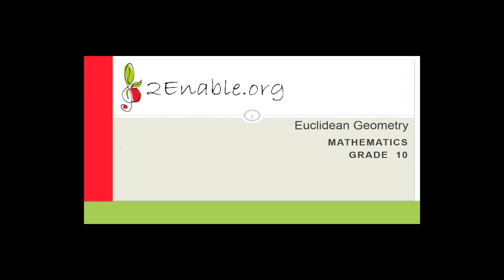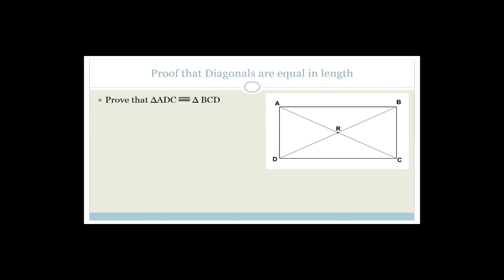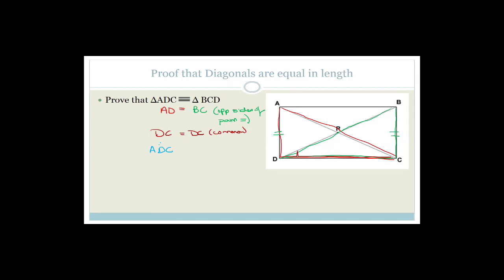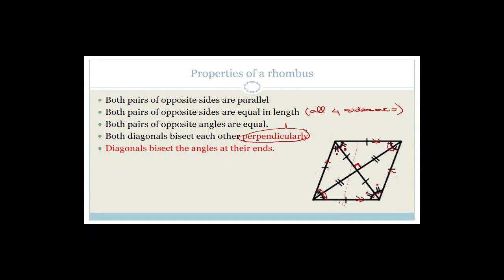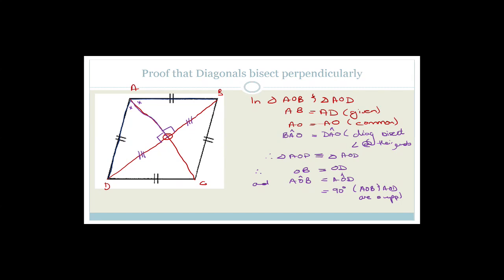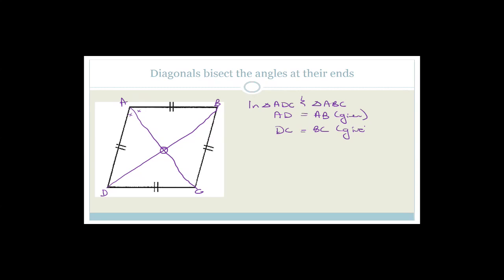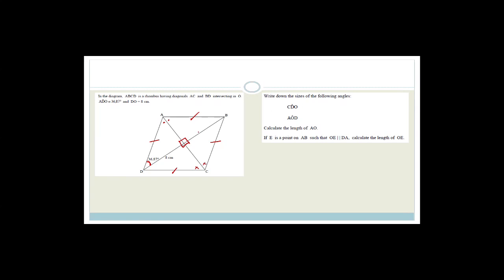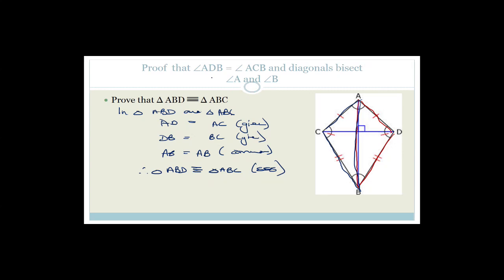Euclidean Geometry Week 20 Revision